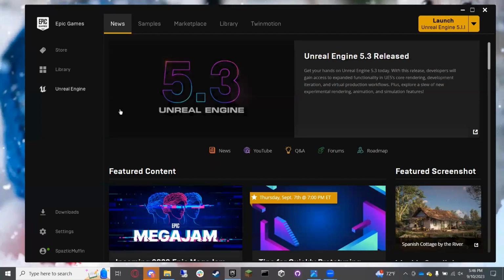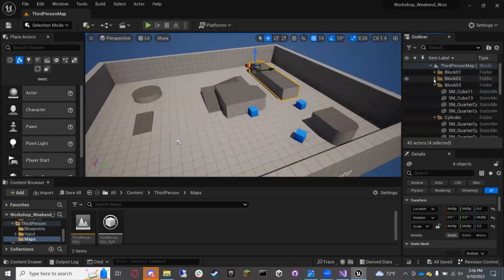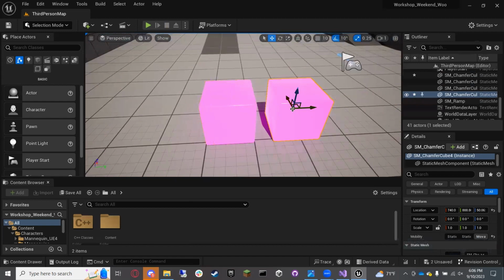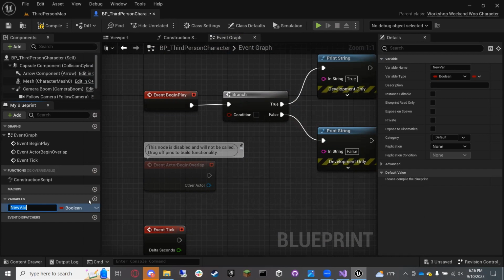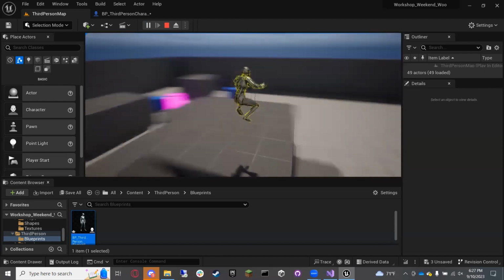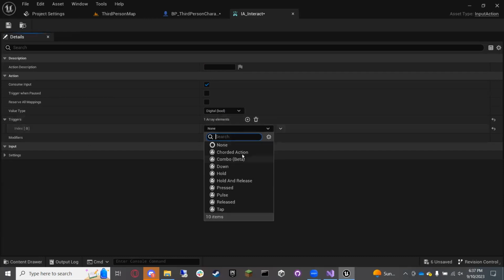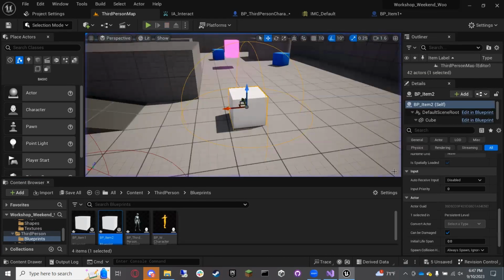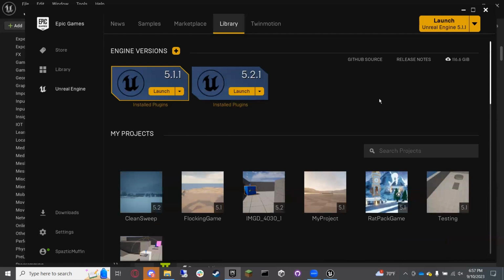Intro to Unreal Game Engine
Day 3 of the IGDA WPI A-Term 2023 Workshop Weekend wraps up with an "Intro to Unreal Game Engine" workshop. Learn about the industry standard engine for film quality 3D rendering with guest speaker Nelson Pires!